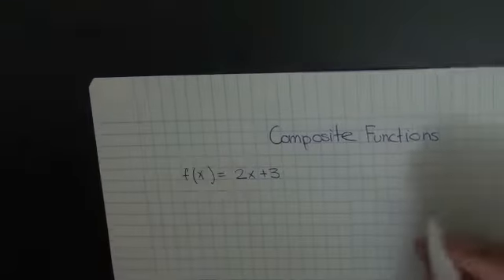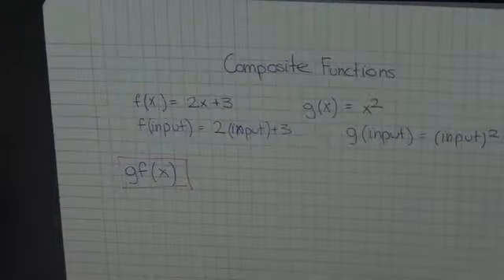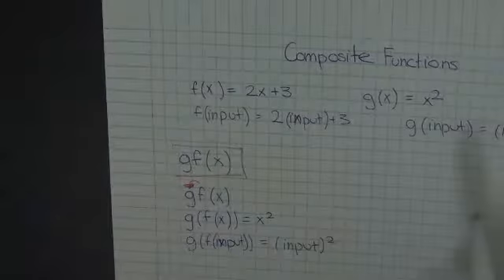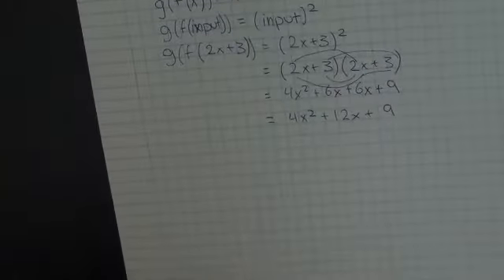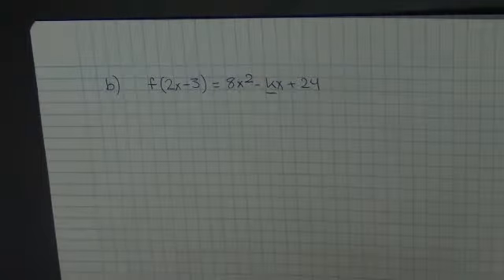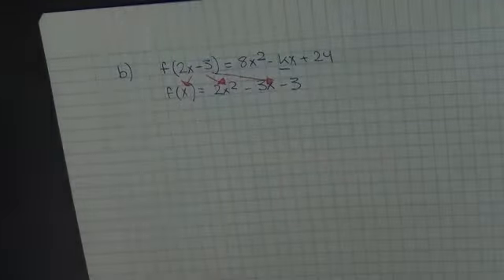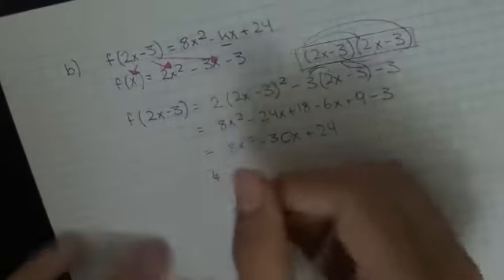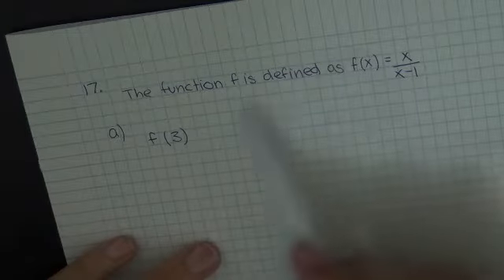Composition of two Functions Teodora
How to do the composition of two functions